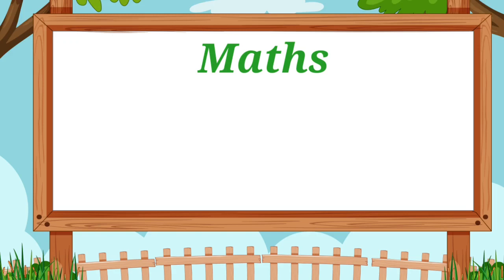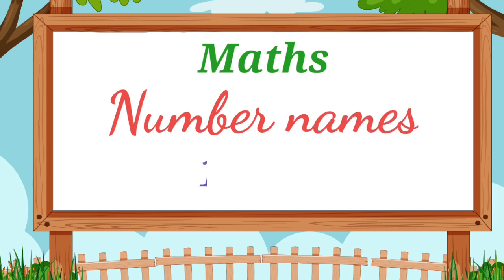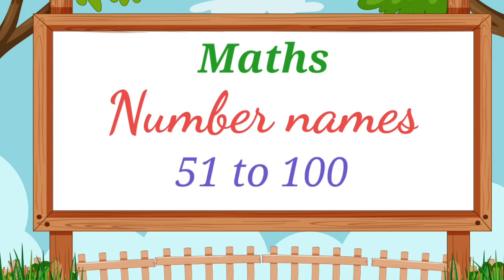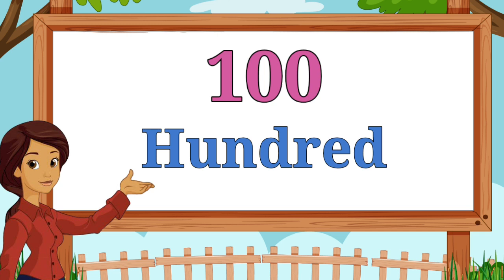Number Name From 51 to 100 | Counting Number From 51 to 100 | Number with Spelling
In this video, we will learn number name from 51 to 100, counting number from 51 to 100 with number spelling and number words in english.

Topics Covered:
Number name from 51 to 100,
number name 51 to 100,
counting number from 51 to 100,
number name from 51 to 100 in english,